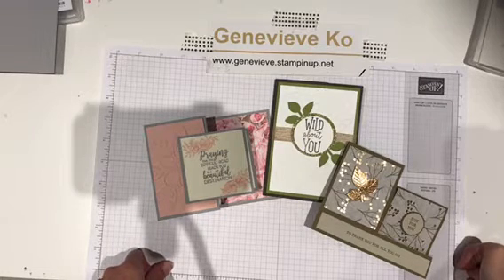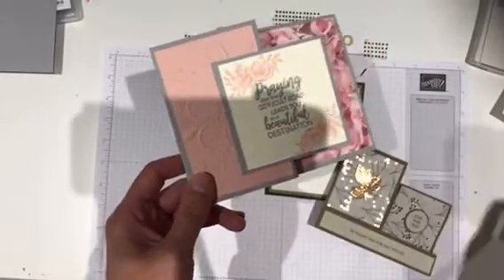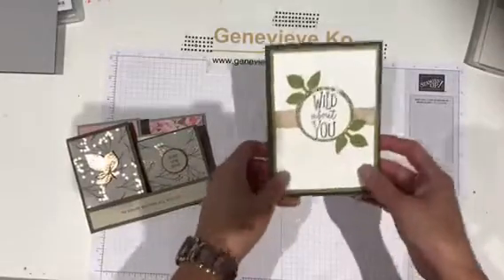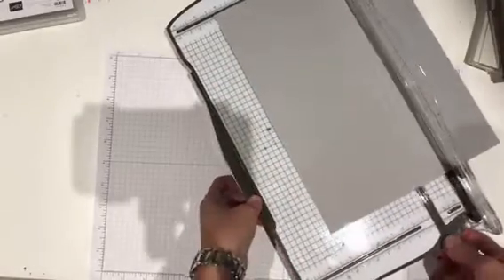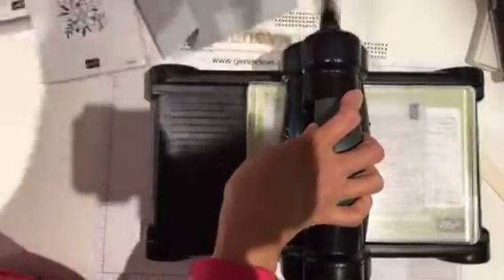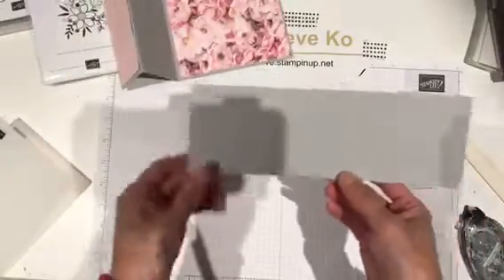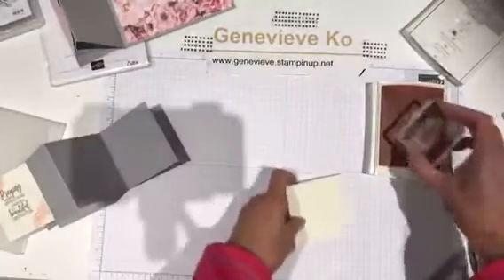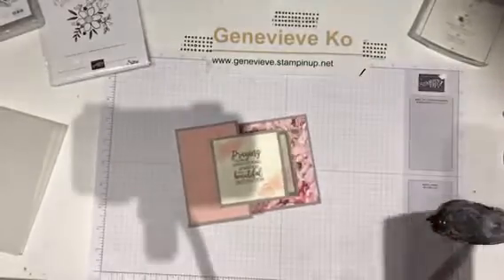Fun z fold card using the beautiful promenade stamp set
A fast and easy facebook live that I did to show cards from my last technique class and to show how to make a double z-fold card.  I used the Petal promenade DSP and Beautiful Promenade Stamp set from Stampin' Up!